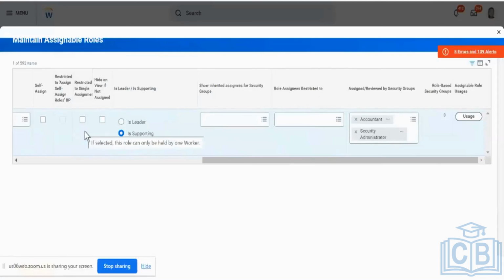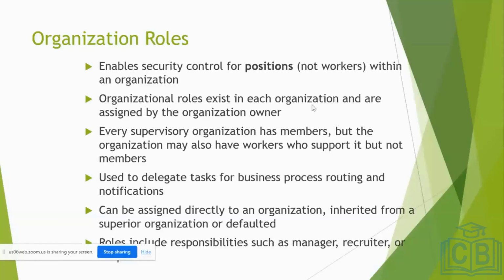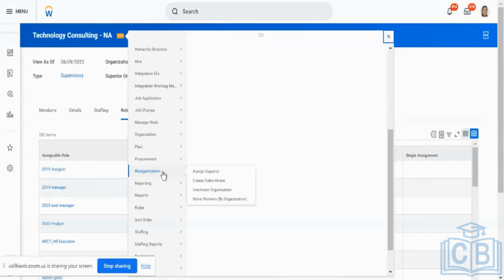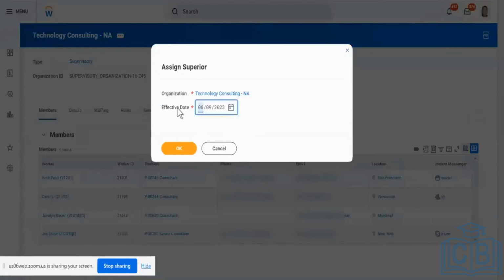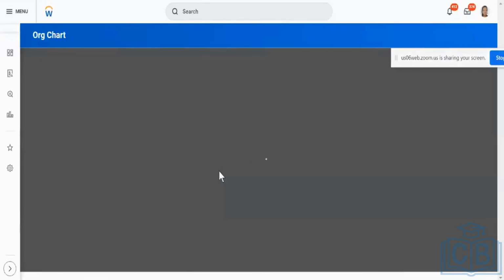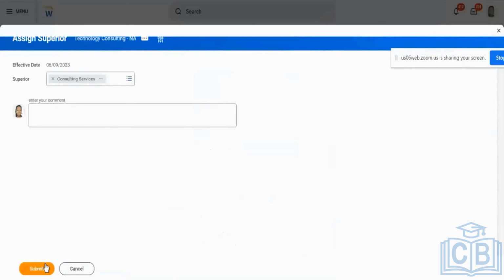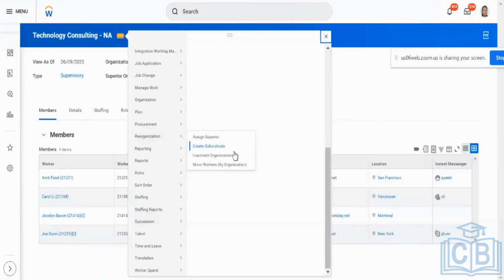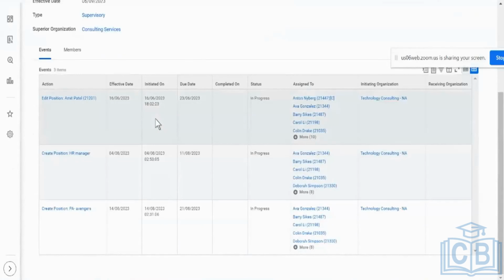Reorganization : Change Supervisory Organization Hierarchy | Workday HCM Training | Cyberbrainer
This in-depth training will teach you everything you need to know to master Workday and its numerous components. From navigating the user-friendly UI to creating employee profiles and running reports, you'll be an expert in no time.

The key components of Workday configuration, such as organization roles, supervisory organizations, and assignments. It highlights that multiple individuals can manage operations within an organization in Workday, and assignments do not necessarily need to originate from a specific supervisory organization.

Workday's business process assignments and inheritance mechanisms are explained as integral parts of its configuration. The concept of reorganization is then discussed, involving changes to organizational hierarchies or employee relocations within Workday.

Methods for implementing these changes are detailed, including assigning a higher-level supervisory organization, creating a lower-level one, or deactivating existing ones. It underscores the importance of closing all positions linked to an organization before deactivating it.

Overall, the passage provides a concise overview of Workday components and how reorganization is managed within HR contexts.

workday advanced compensation training
workday training
workday course
workday certification
workday tutorial
free workday training @CyberBrainerEducation